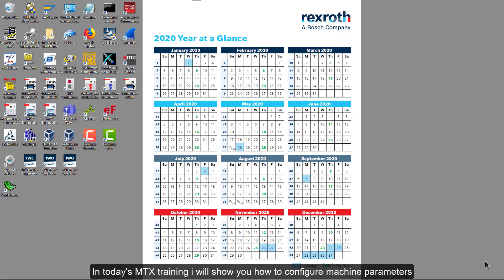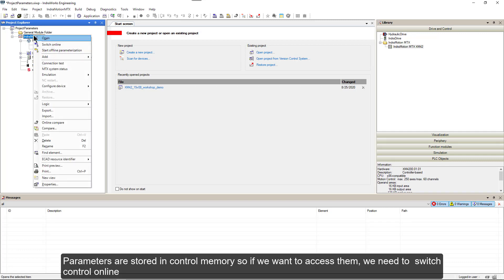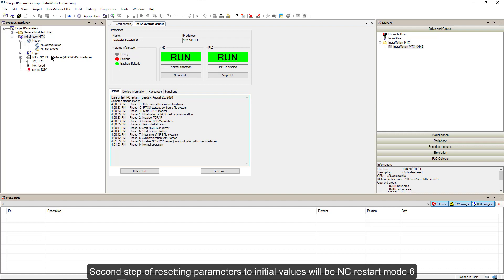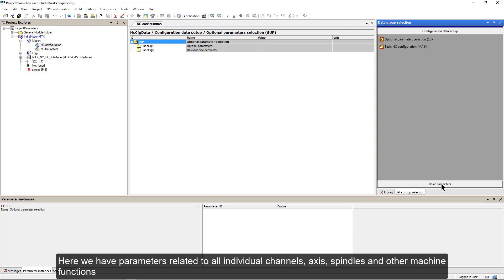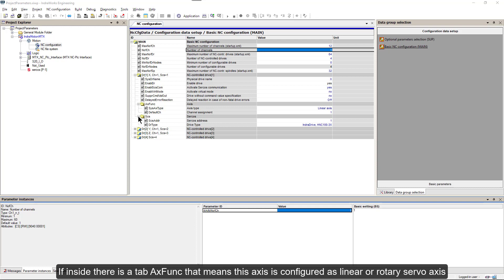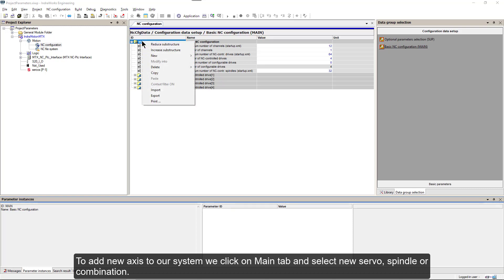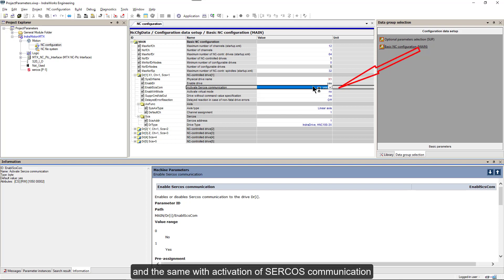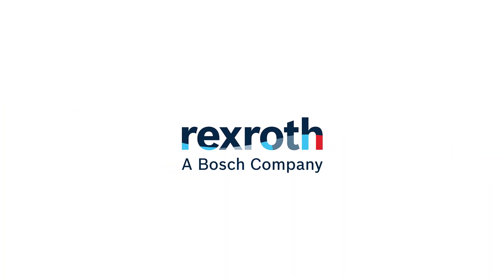CNC MTX with XM42 - Initial Parameters Setup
This video explains the steps how to:
- Start a new CNC MTX project using the IndraWorks Engineering software version 15VRS.
- Make the initial configuration of the CNC system and basic parameter setup.

Product documentation
and search for document(s)
R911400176 - MTX Machine Parameters 15VRS